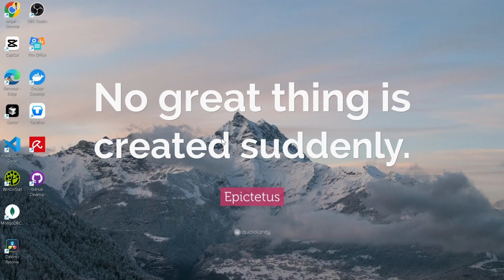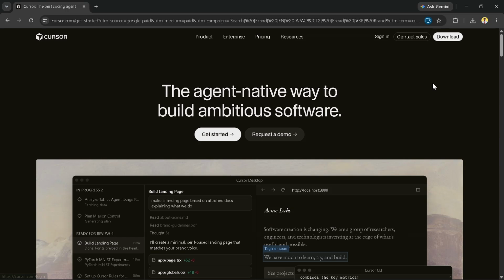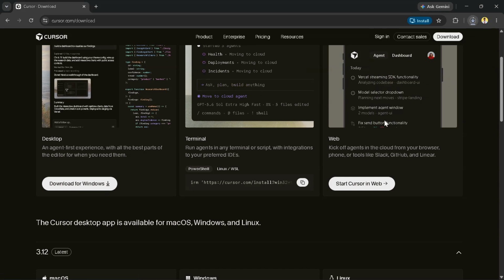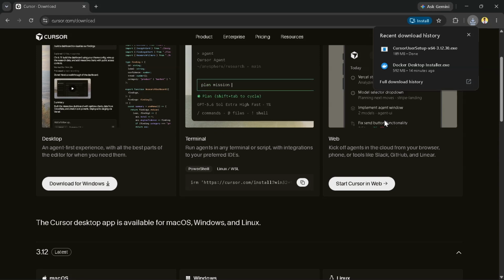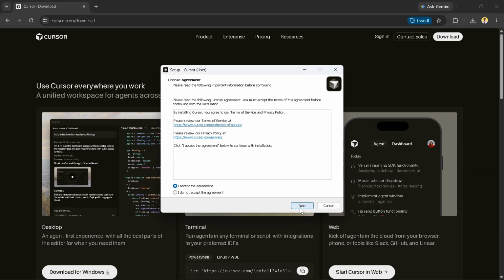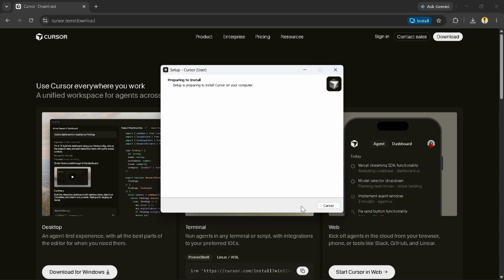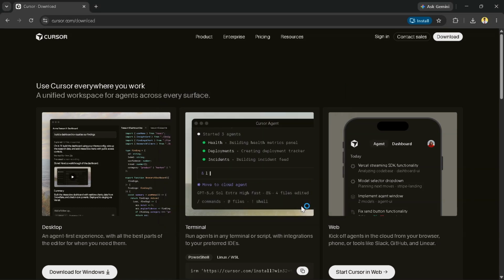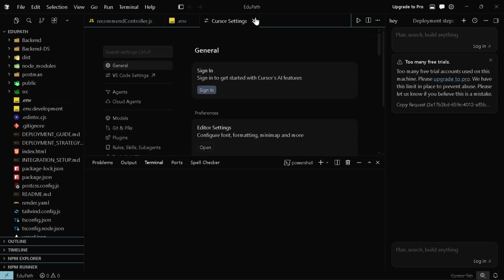How to Download & Install Cursor AI IDE on Windows (2026) 🤖 | Official Tutorial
Want to download and install Cursor AI IDE on your Windows PC or laptop? In this step-by-step tutorial, I'll show you the official method to download, install, and set up Cursor AI IDE in just a few minutes.

✅ Official Cursor AI Download
✅ Works on Windows 10 & Windows 11
✅ Beginner-Friendly Installation Guide
✅ Latest 2026 Tutorial
✅ Perfect for Developers & Students

In this video you'll learn:
• How to download Cursor AI IDE
• How to install Cursor AI on Windows
• How to sign in and set up Cursor
• How to enable AI coding features

Cursor is an AI-powered code editor built for modern software development. It helps you write code faster, generate code with AI, explain code, debug errors, refactor projects, and boost your productivity. Cursor supports popular programming languages and integrates seamlessly with your development workflow.